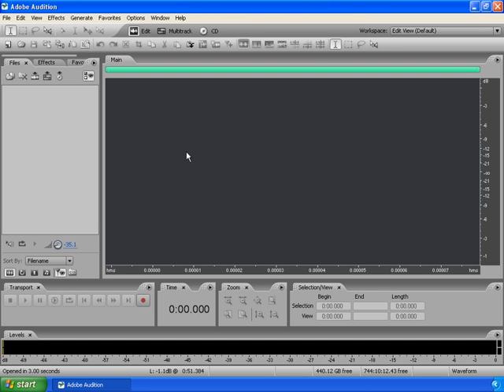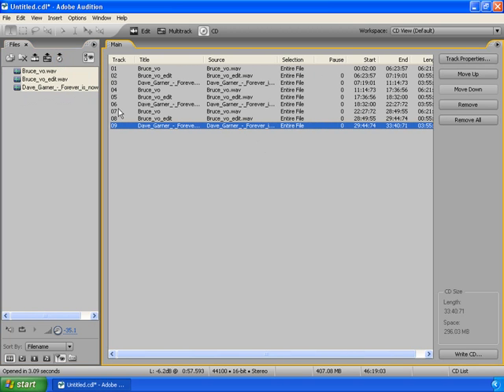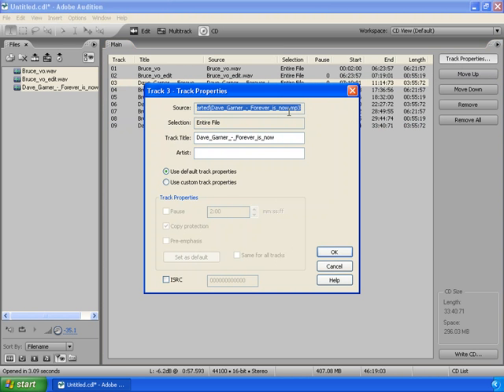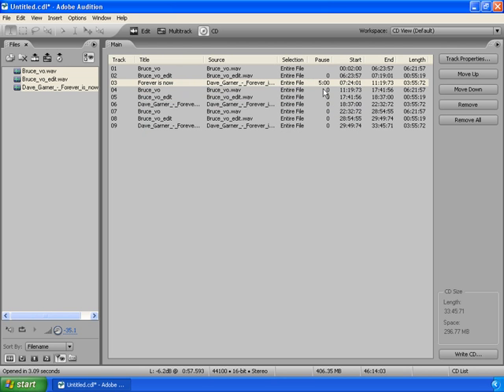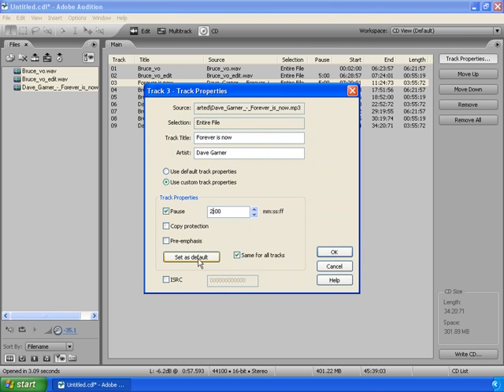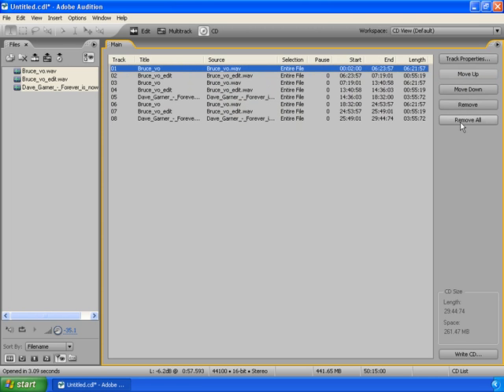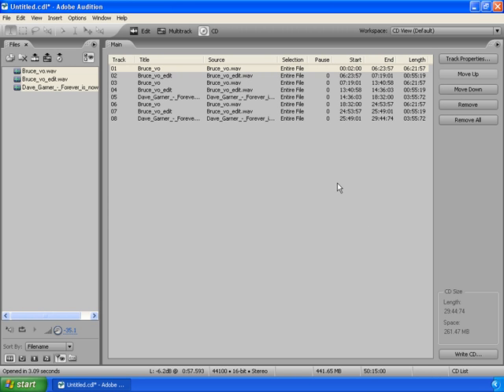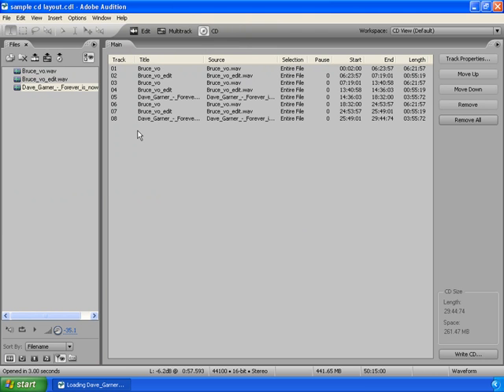تعلم ادوبي مع بسام هاني الاصدار الثالث_cdburn.mov